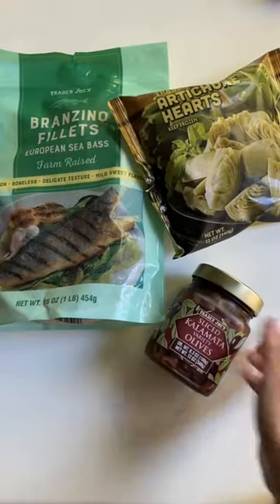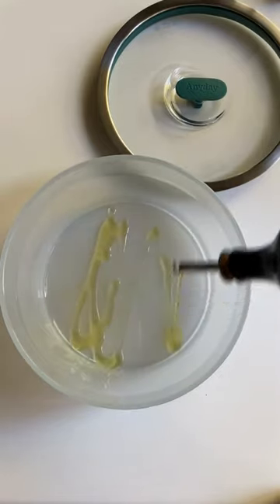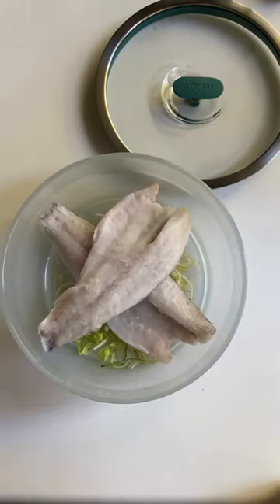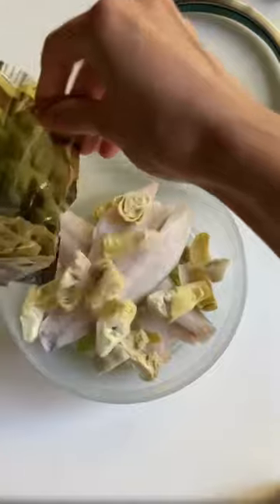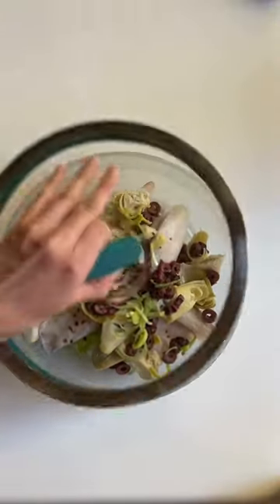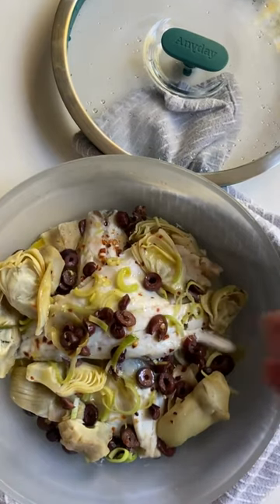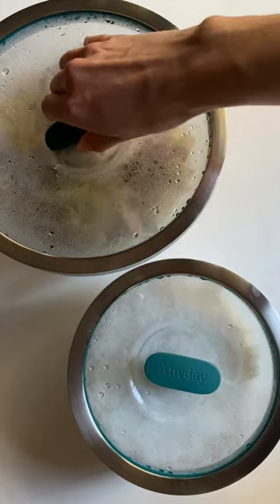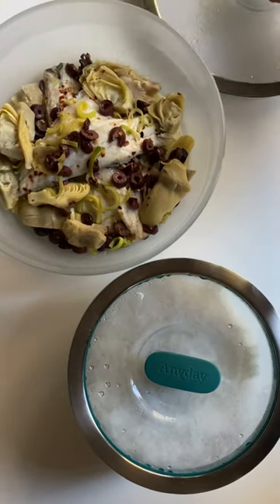Six Minute Trader Joe's Dinner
Raise your hand if the @traderjoes freezer aisle is your happy place 👋 Oh, and here’s another microwavefish recipe for you because we can’t stop, won’t stop 😎 ⁠
🐟 Drizzle olive oil into an Anyday Large Shallow dish and stir in chopped leeks.⁠
🐟 Top with frozen branzino filets, frozen artichoke hearts, kalamata olives, lemon juice, chili flakes, and more leeks.⁠
🐟 Microwave on full power for 6 minutes.⁠
🐟 Top with more olive oil, some flakey sea salt, and pair with microwaverice!⁠